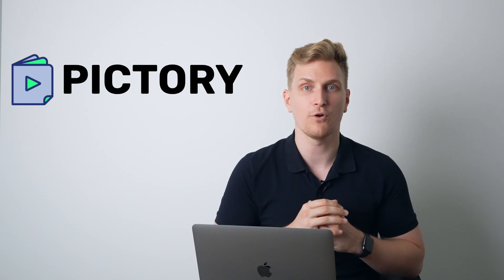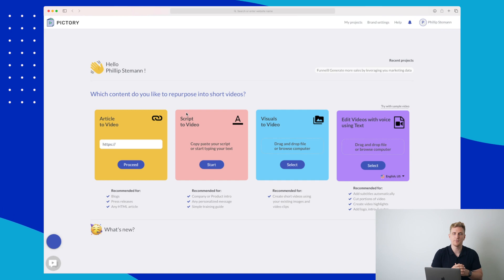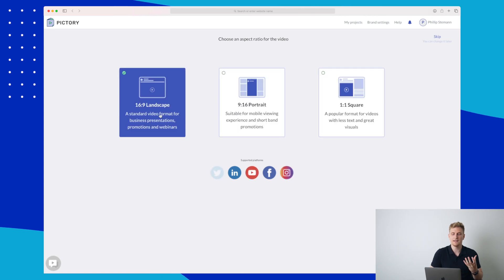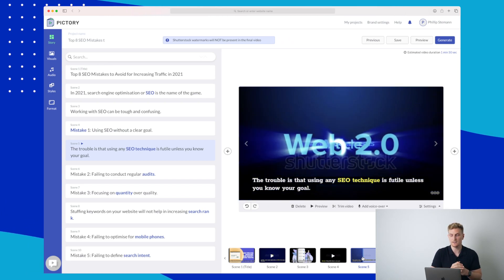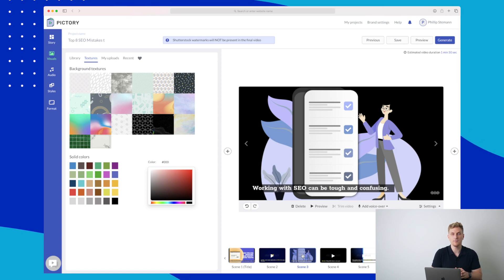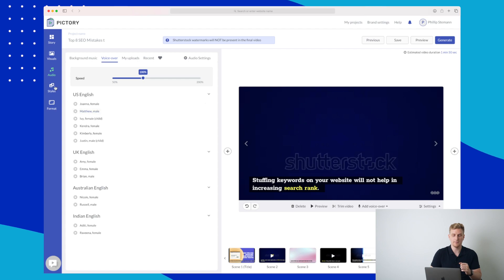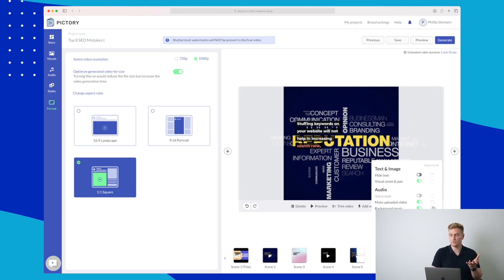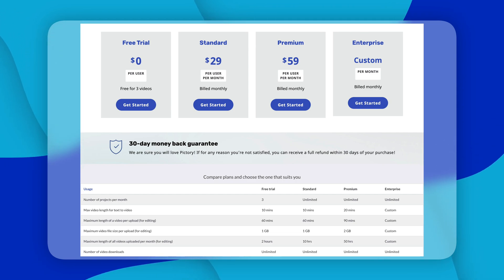Pictory - Transform an Article into a Video via AI | Build long videos in minutes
Using Pictory, you can transform articles into videos in a matter of minutes. Thies Vidnami alternative makes sure your articles can easily be promoted via videos in no time.

This is one of the great Vidnami alternatives, and with the future roadmap ahead, it will only get better, and become an even better Vidnami replacement.

00:00 Introduction to Pictory
00:42 Pictory Features
10:12 Pictory Pricing
11:04 Alternatives to Pictory
11:47 Future of Pictory
12:53 Target Group of Pictory
13:17 Pros & Cons of Pictory
13:44 My experience using Pictory

About me:
I'm Phillip, I've been in the software industry for as many years as I can remember, I started as a young curious mind, and have now developed a set of tools and experience. I review software within the web, and I tear them apart and give my honest review. Have a great one!